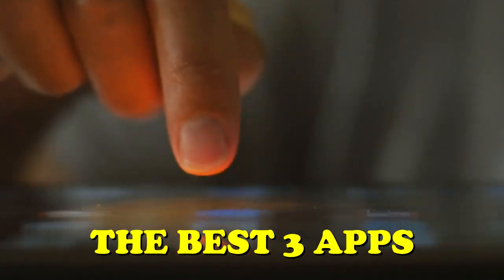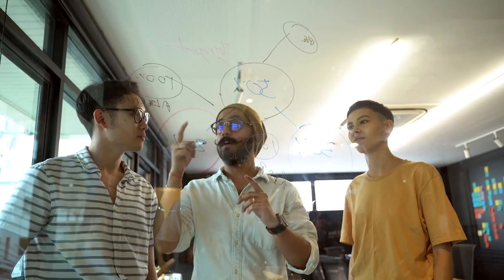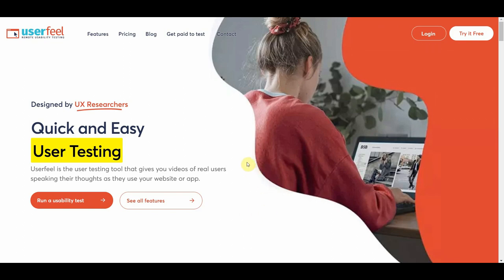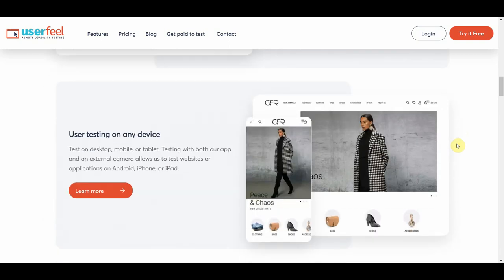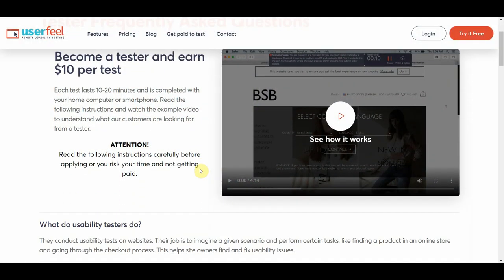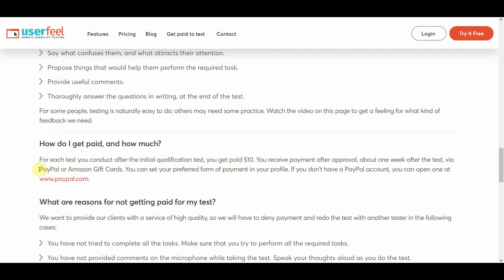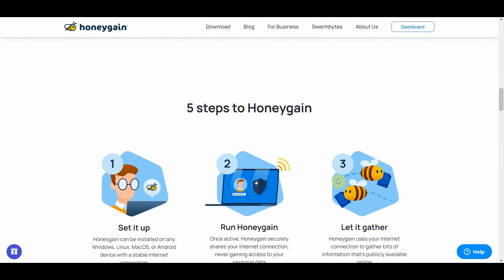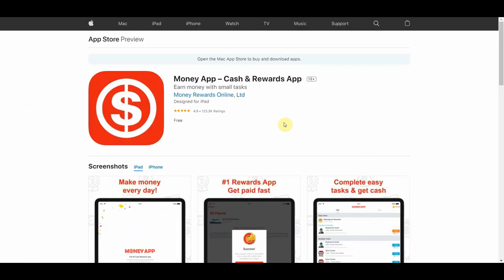Best 3 Apps That Pay You Real Money! (Make Money Online 2022)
In this video, I’ll show you the best 3 apps that pay you real money, which is one of the best ways to make money online. Making money online wherever you are or working from home, is the ultimate dream. There are multiple legit ways available on the Internet which you can earn money in your spare time or even in your sleep. Anyone, even without previous experience can do this and make money online.

In this video, I’ll be showing you the best 3 apps that pay you real money, which is one of the easiest ways to earn money online. The apps that we are using for this strategy are Userfeel.com, Honeygain.com, and Moneyapp.org. To know more about the strategy, how it works, how to set it up for absolutely free, and how to use your laptops and mobile phones to make money consistently, make sure you watch the full video to learn every step.